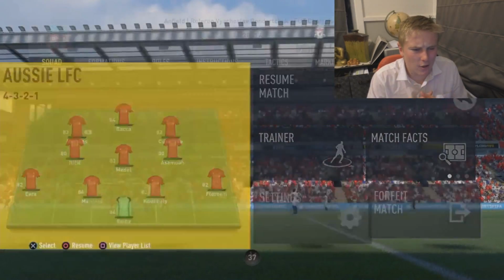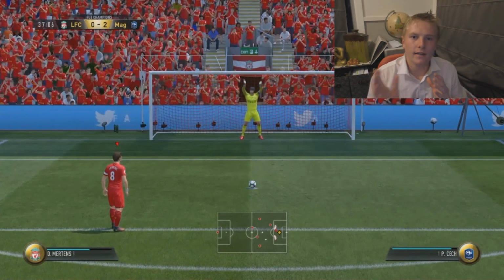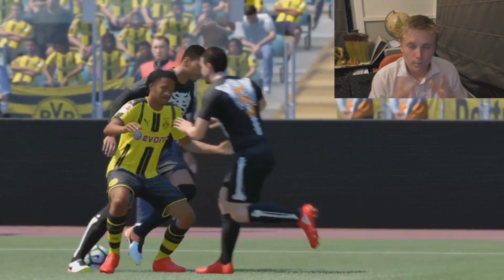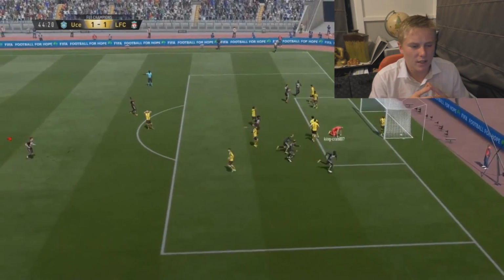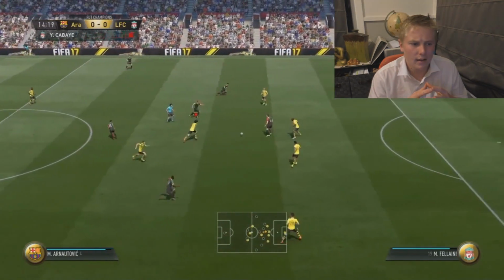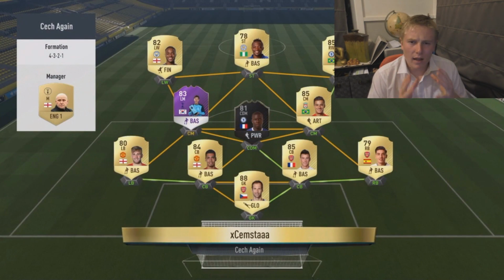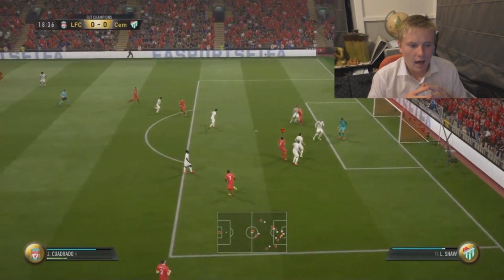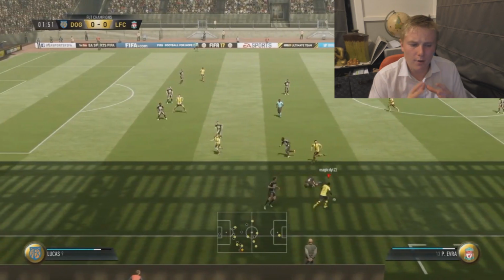FIFA 17 FUT CHAMPIONS TO GLORY! #3 - FIFA17 Road to Glory! #3 AWESOME FUT CHAMPION PACK REWARDS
FIFA 17 is an upcoming association football video game in the FIFA series, scheduled to be released on 27 September 2016 in North America and 29 September 2016 for the rest of the world
Be the first to try FIFA 17 The Journey, powered by Frostbite, where you live your story on and off the pitch on Xbox One, PlayStation 4, or PC.
FUT Champions is the all-new way to compete in FIFA 17 for the PC, Xbox One and PlayStation 4 consoles. Each week, qualify for the Weekend League and compete for in-game rewards. Consistently showcase your skill and climb the Monthly Leaderboards to earn some of the biggest in-game rewards.
Complete challenges and earn unique in-game rewards in all-new Squad Building Challenges (SBC). Test your squad-building skills by choosing from Basic, Advanced, or League specific challenges. Check in often, Challenges will be updated throughout the season.
Marc Overmars, Paul Scholes, Jamie Carragher, Alessandro Del Piero, Ole Gunnar Solskjær, Carles Puyol, Juan Sebastián Verón, Emmanuel Petit, Rio Ferdinand, and Luis Hernández are brand new Legends coming to FIFA Ultimate Team in FIFA 17, exclusively on Xbox One and Xbox 360.
Designers and celebrities alike have teamed up to create new and exclusive kits for FUT 17. Check out the pre-order offers to see how to get custom FUT kits created by designers or FIFA soundtrack artists.
If you're taking a direct free kick, you can position your player and dictate their approach on dead balls. This allows for a wider variety of set piece deliveries. So, you step backwards from the free kick and control your run up, choosing from a variety of angles – this could keep your opponent guessing as to where you're going to place the ball.
Watch WeirdFifa's Youtube video about FIFA 17 Free Kick Tutorial For All Free Kick Variations, to get know how to perform Dipping free kick, Curved free kick, Knuckleball Free kick, Low free kick: